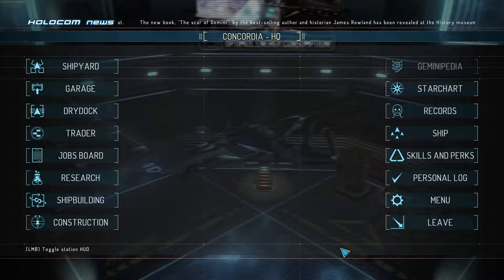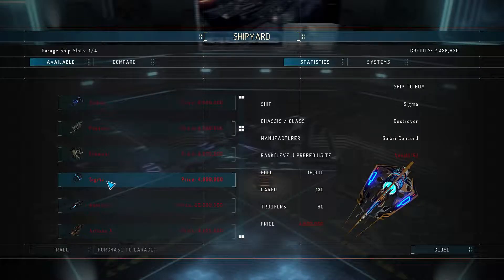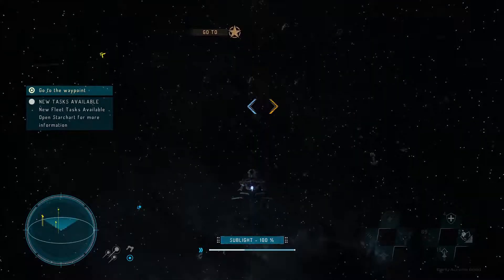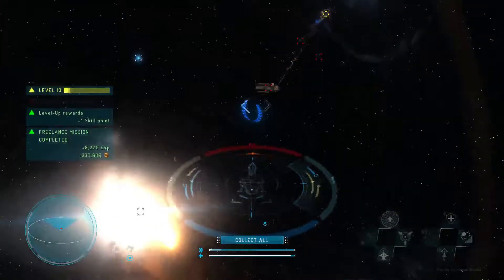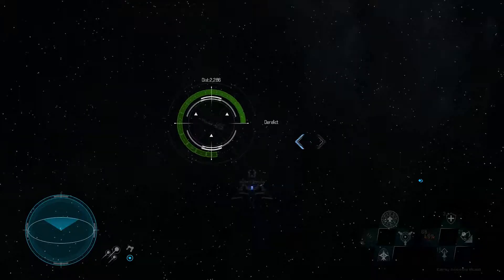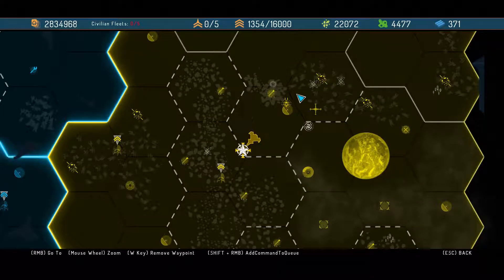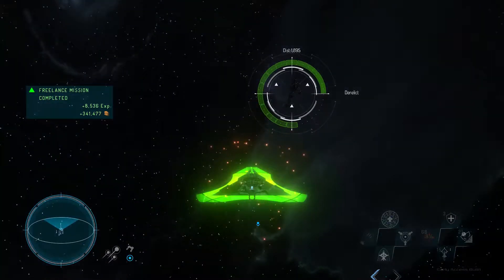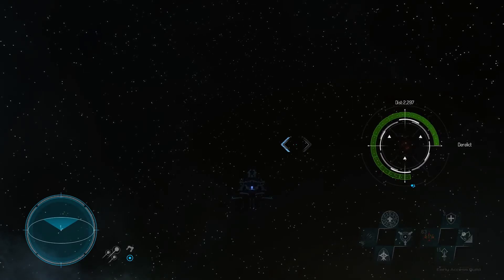Starpoint Gemini Warlords Ep 18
This is Starpoint Gemini Warlords

In their words.

Starpoint Gemini Warlords is a space sim coupled with role-playing and strategy elements. Send your mighty war fleets into combat or lead them yourself. The choice is yours. Be the Warlord!

    Early Access

Not every thing is in the game or implemented.

If you like the Game and want to play for your self.

Or you can find it on Steem at,